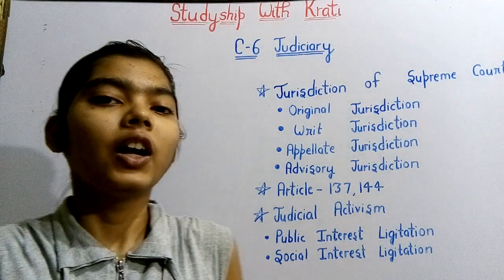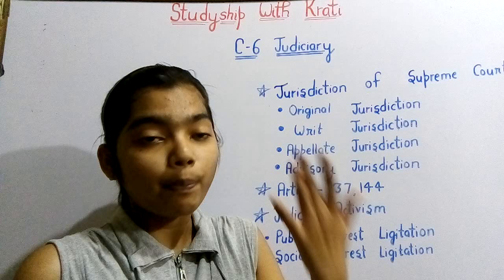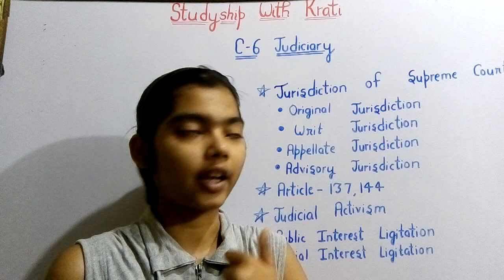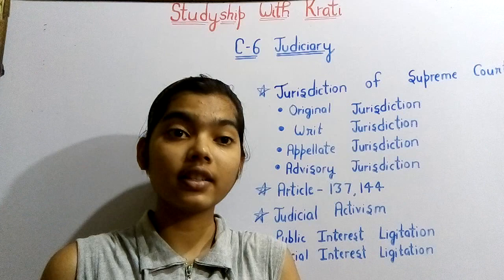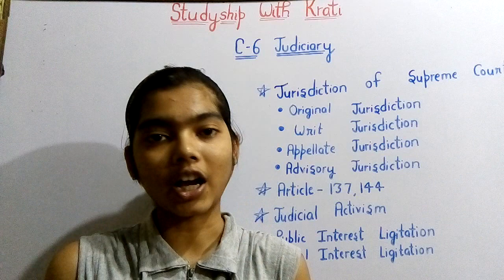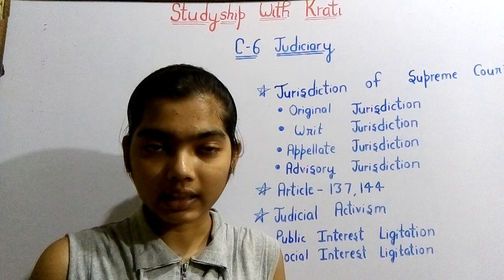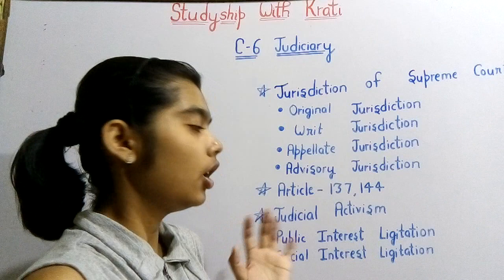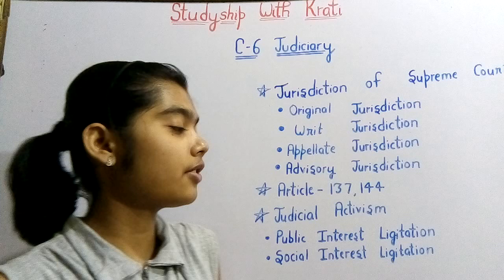Class 11th Political Science Ch-6(Part-2)|| Judiciary || Studyship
Hello friends,
                       This video is part -2 of ch6 judiciary of Political Science of class 11th Ncert.I hope you will be able to understand it easily.